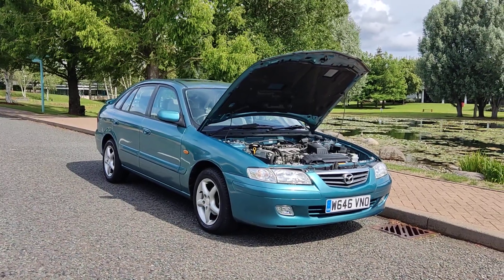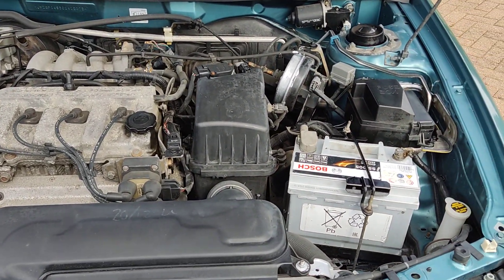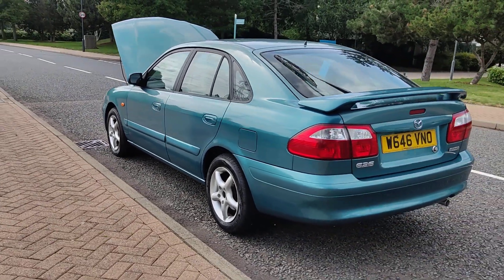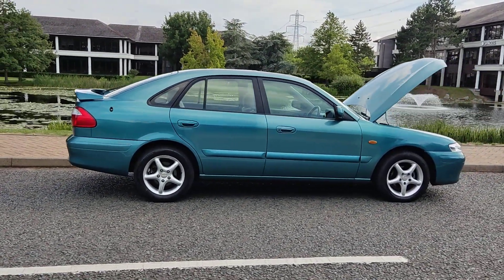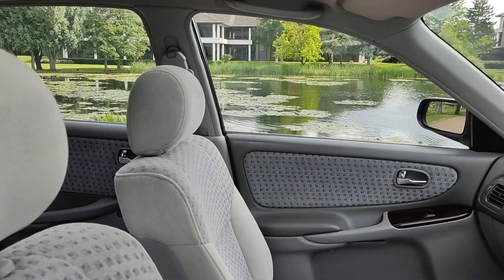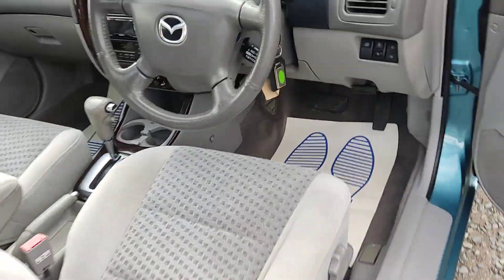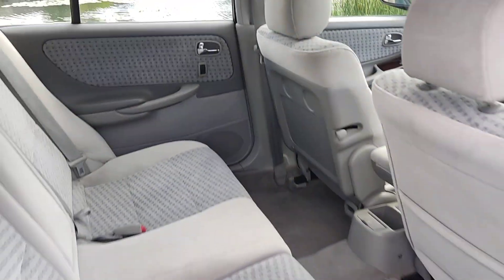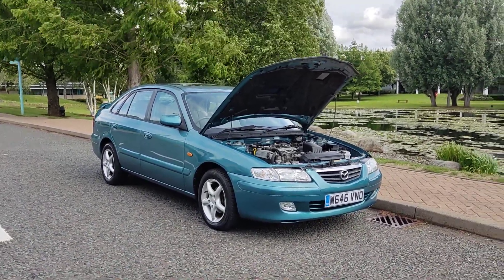W646VNO Mazda 626 GSi 2.0 Hatchback 5 Door Petrol Automatic Car.